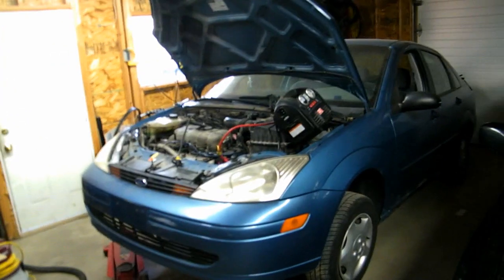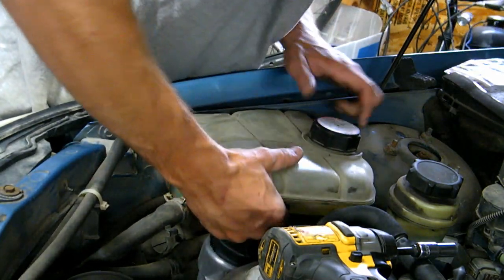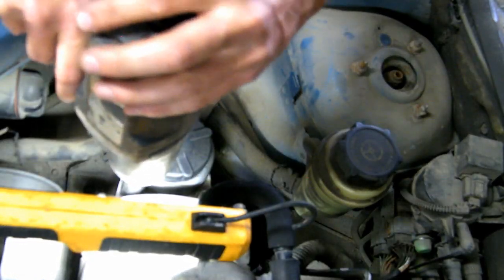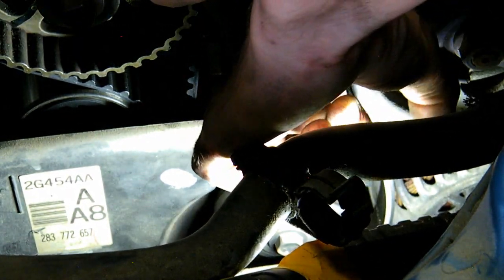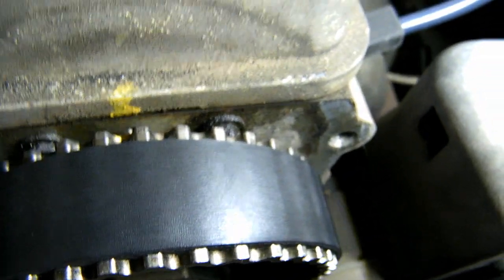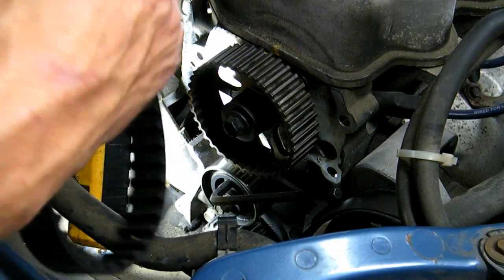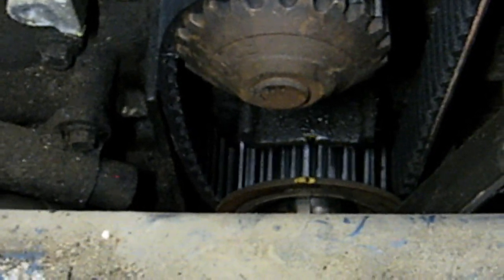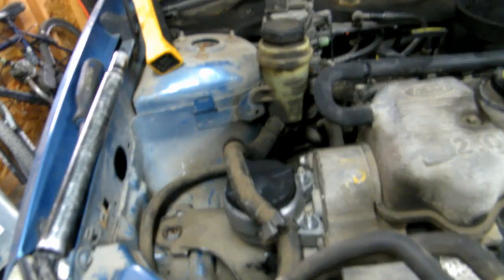How to change a timing belt: 1998 - 2004 Ford Focus 2.0 SOHC EASY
How to change a timing belt: 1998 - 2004 Ford Focus 2.0 SOHC EASY Here I made a detailed video explaining the process of changing and timing belt on the 2.0 split port sohc engine.